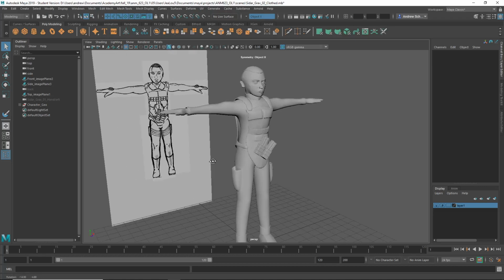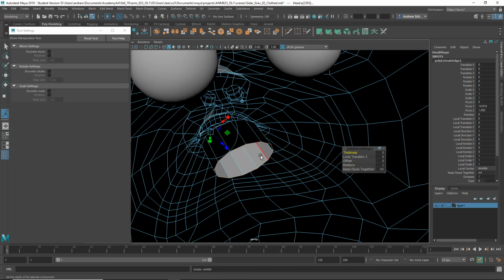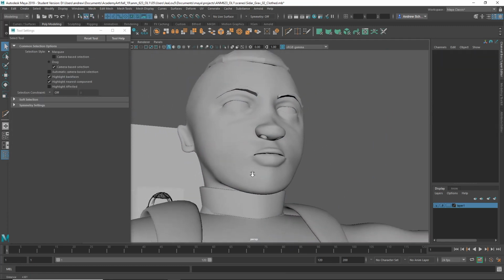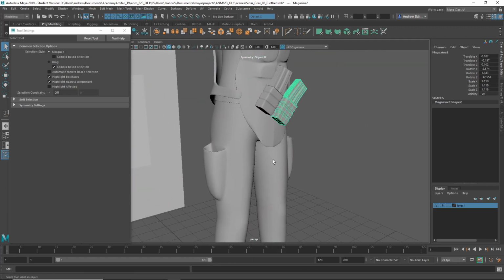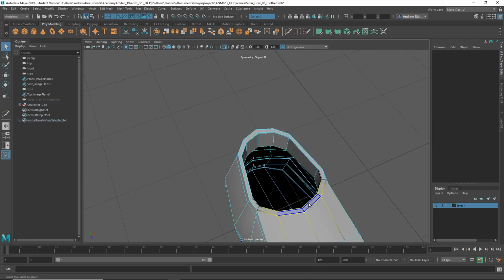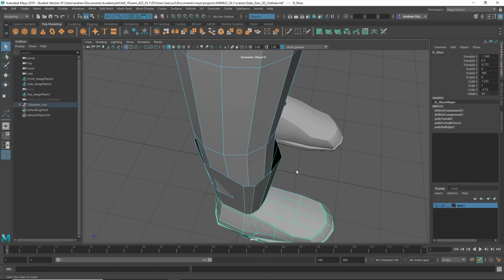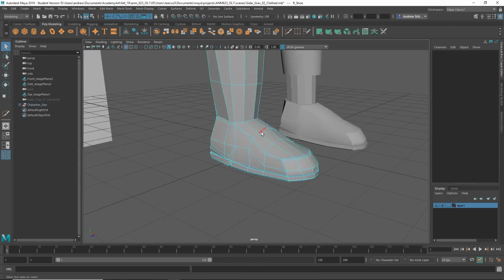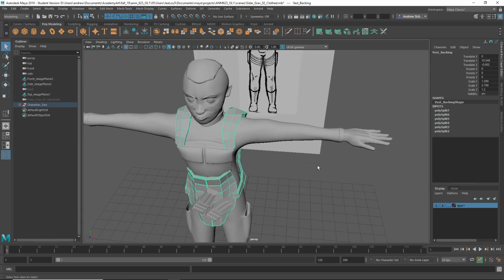fall 19 ANM 623 05 jamar shaw